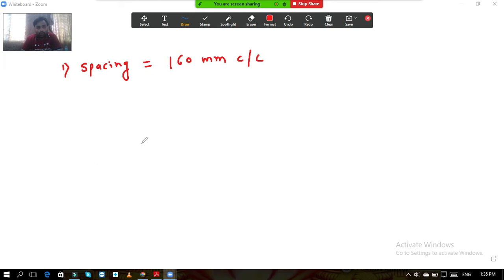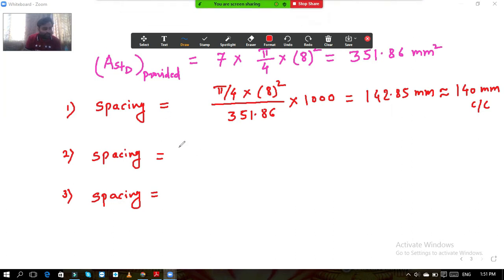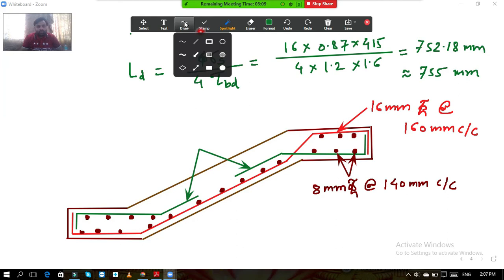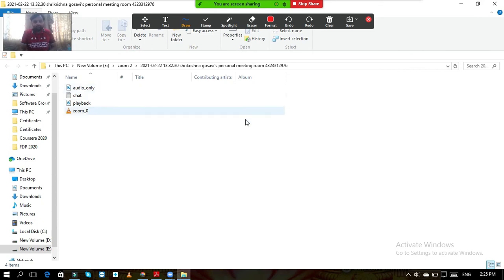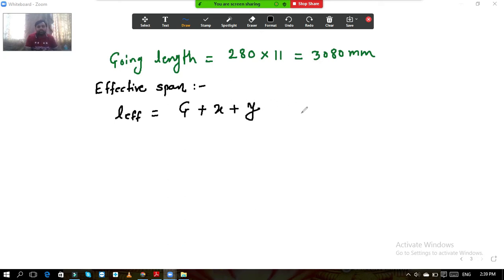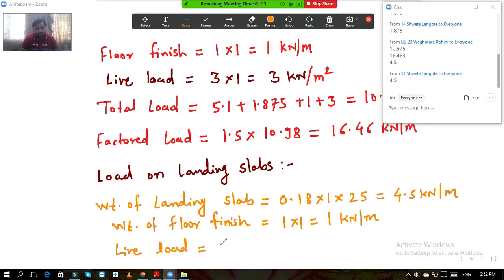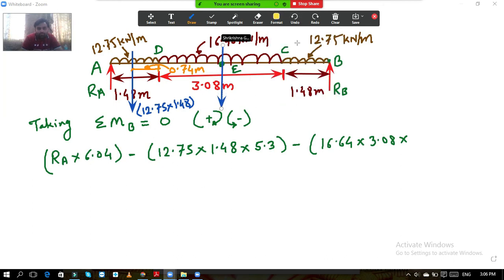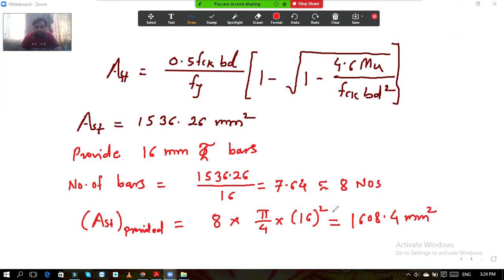Lecture-4 DCS-II Staircase design